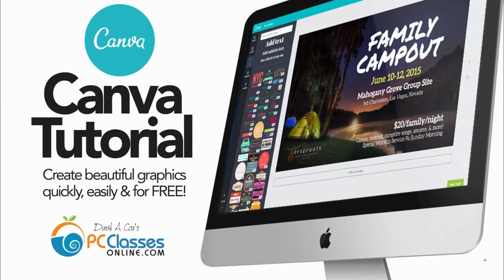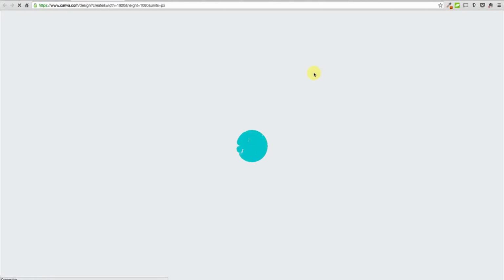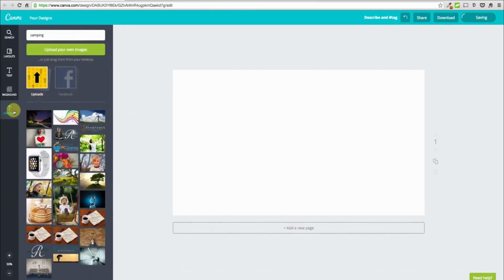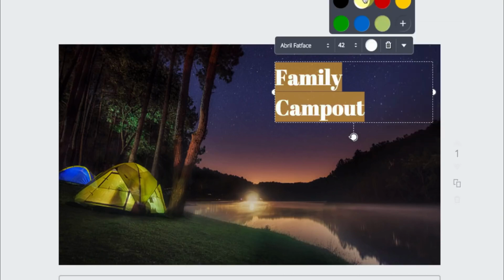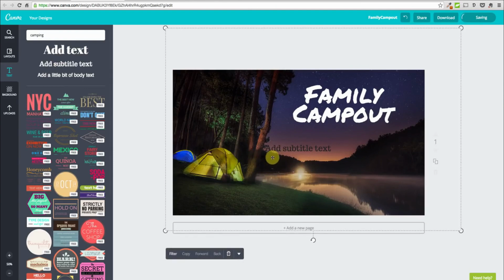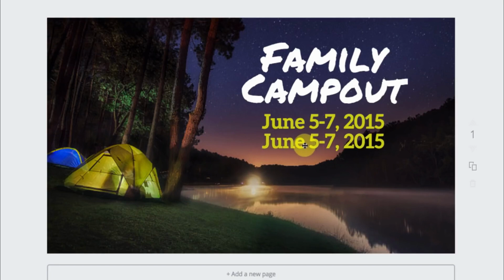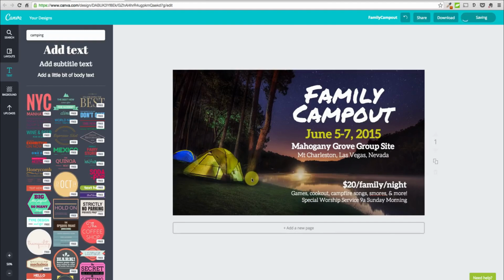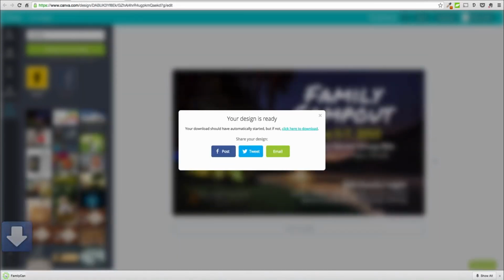Canva Tutorial- Create Beautiful Graphics Quickly, Easily, and for Free!